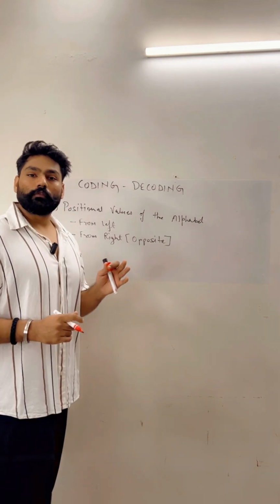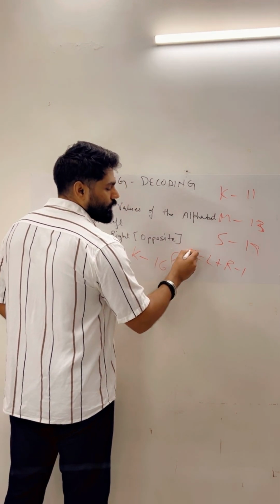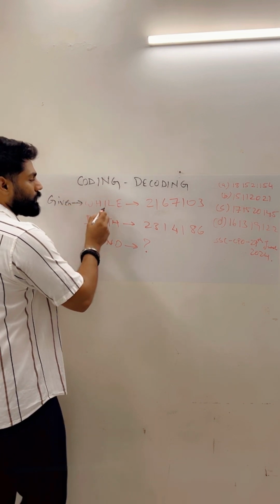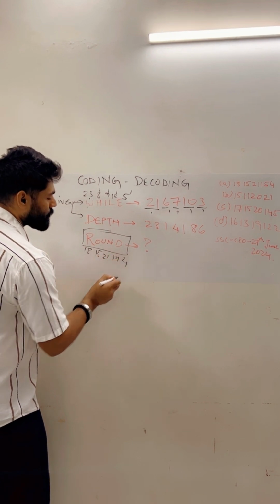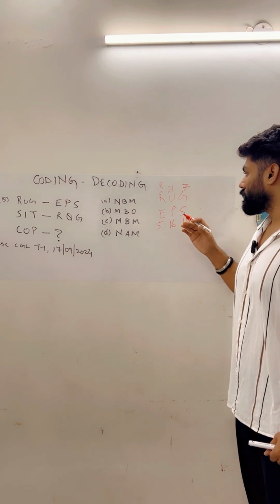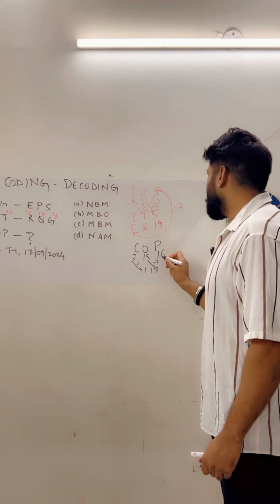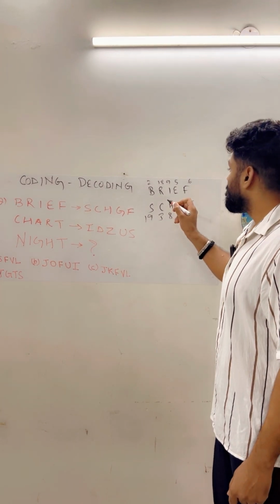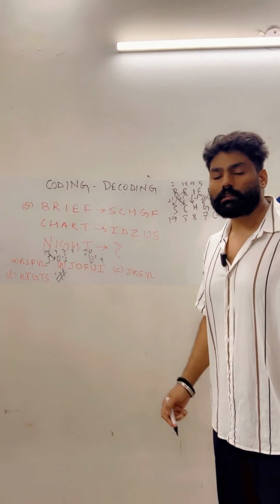Solve Coding-Decoding Questions in Seconds ⚡ | SSC & UPSC PYQs with Exam Pattern Insights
🔥 Master Coding-Decoding for SSC & UPSC | Solve PYQs Quickly! 🔥

In this crisp 10-minute video, we're diving deep into the crucial reasoning topic—Coding-Decoding! Specifically designed for SSC CGL 2024 and UPSC CSAT aspirants, you'll witness firsthand how to crack mixed coding-decoding questions swiftly and accurately.

📌 What's Included in this Video:

Detailed walkthrough of 3 important Previous Year Questions (SSC 2024).

Proven techniques to solve Mixed Coding-Decoding questions efficiently.

Exclusive speed-solving strategies to save precious exam time.

Clear explanations for enhanced exam pattern understanding.

🚀 Why Watch This Video:

Improve your reasoning accuracy and speed dramatically.

Gain confidence through clear, step-by-step explanations.

Understand the logic behind Coding-Decoding to solve similar questions effortlessly.

Ideal for:
✅ SSC CGL/CHSL/CPO aspirants.
✅ UPSC CSAT aspirants.
✅ Anyone looking to master reasoning quickly.

Coding-Decoding,
SSC CGL 2024,
UPSC CSAT,
 SSC reasoning,
 mixed coding-decoding,
 PYQs solved,
reasoning shortcuts,
speed-solving strategies,
 reasoning tricks,
exam pattern understanding
ssc
ssc cgl
ssc exam

Let's make reasoning easy and exams stress-free! 💪